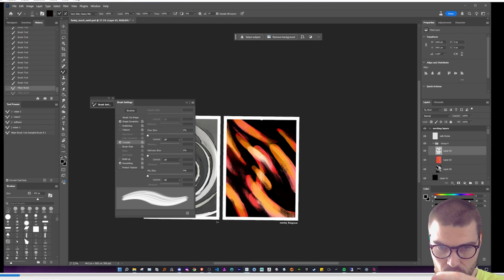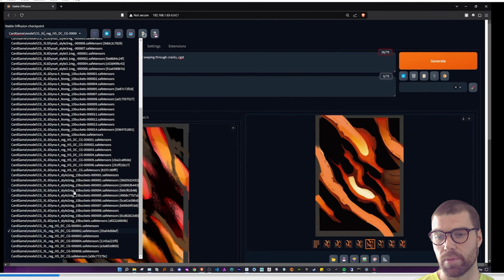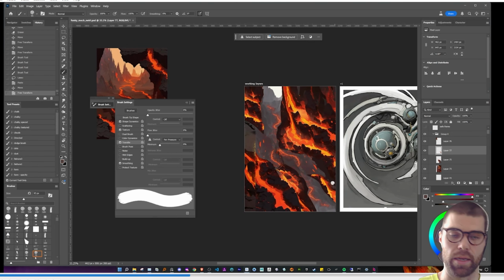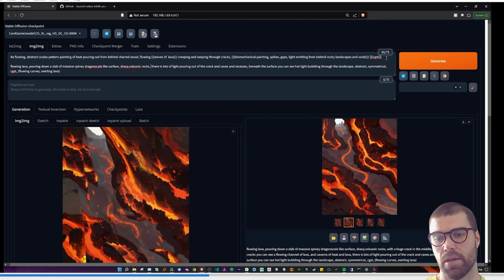Custom Card Sleeve Design (AI Photobash/ digital painting workflow)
I wanted to make a quick time-lapse video showing off my workflow for creating these custom card sleeves. I have been exploring ways to get more control and artistic input with AI, in order to incorporate it as a tool for my digital painting process.